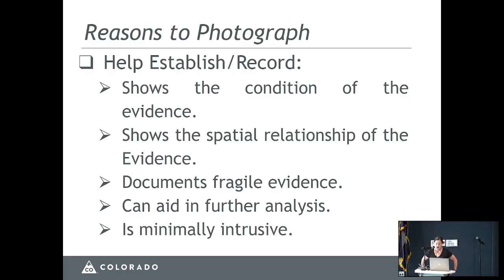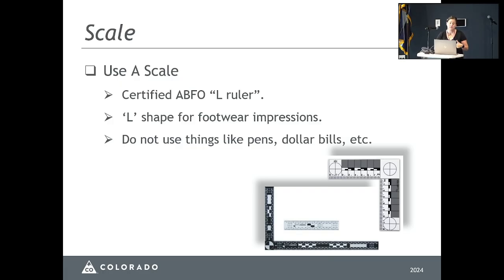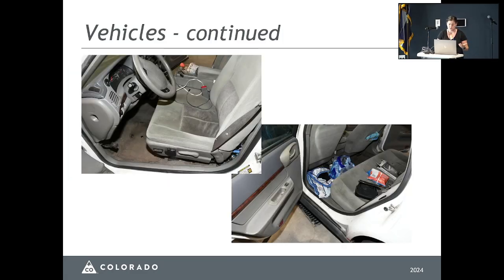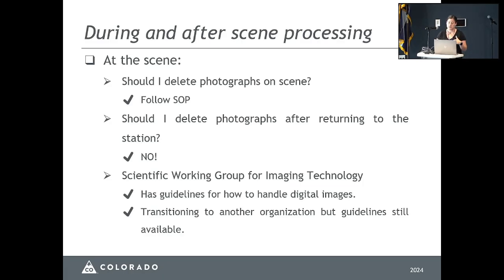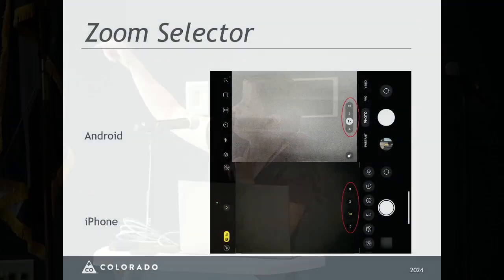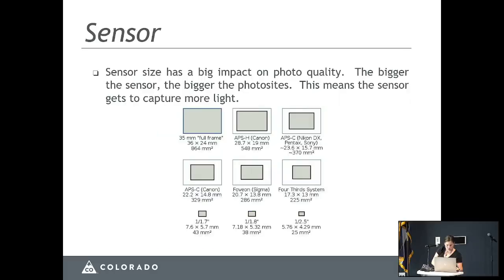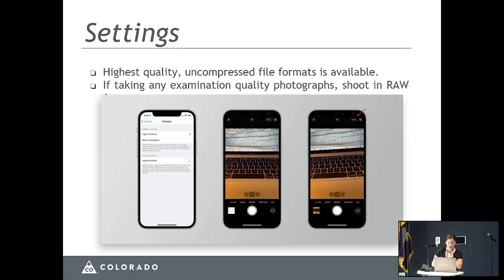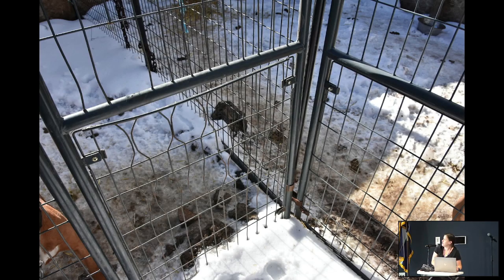Session 8 - Crime Scene Photography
Mary Albrecht, Allison Wilmore, and Tasha Hess from the Denver Major Crimes Unit provide an overview of crime scene photography.